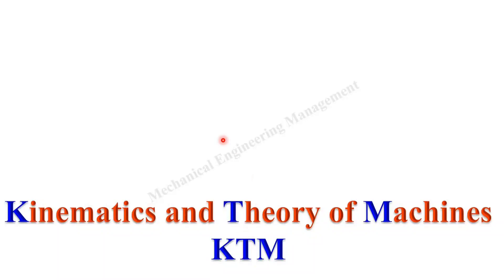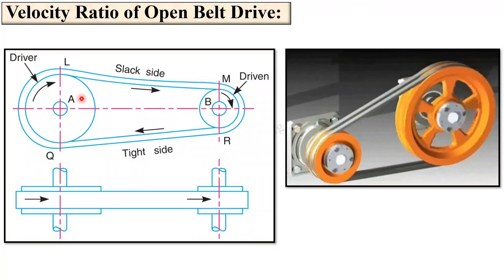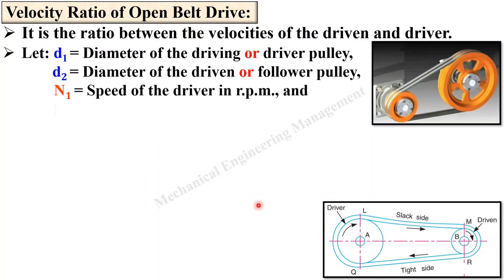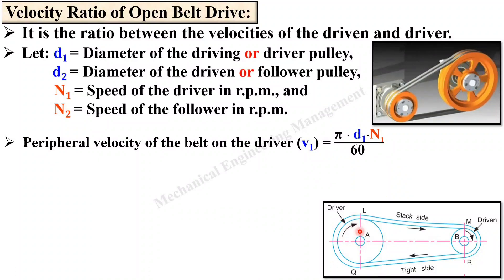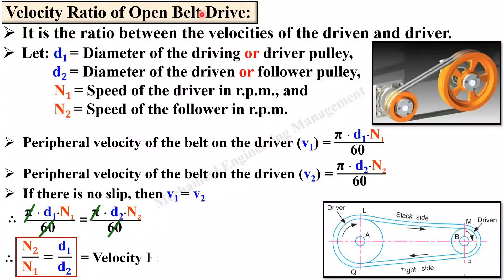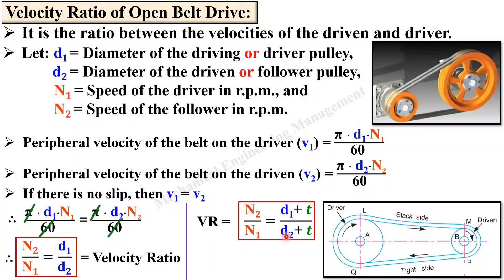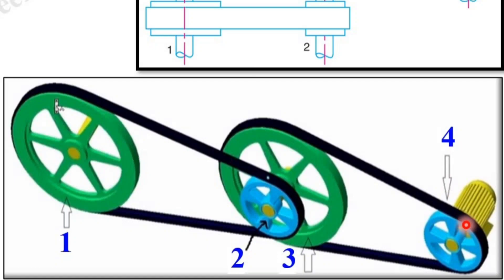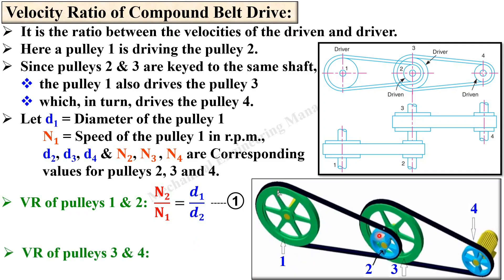Velocity ratio, VR, Open belt drive, Compound belt drive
Explained Velocity ratio of Open and Compound belt drive with suitable animated figures beautifully.

Velocity ratio
Open belt drive
Compound belt drive
Train value
Velocity ratio of open belt drive
Velocity ratio of compound belt drive
VR
animation
power transmission drive
mechanical engineering
Kinematics of Machine
most imp
paper solution
power transmission